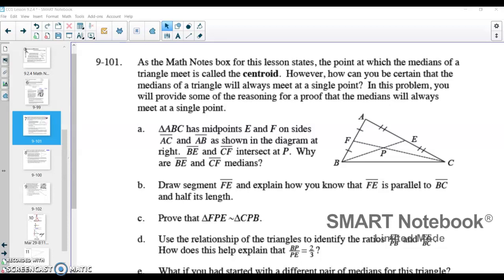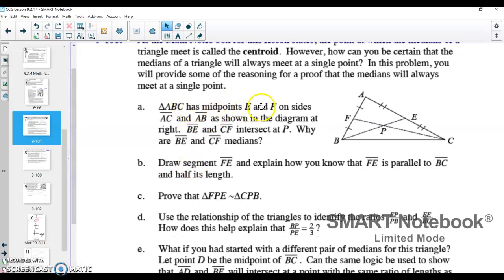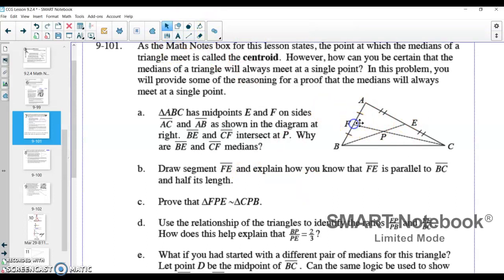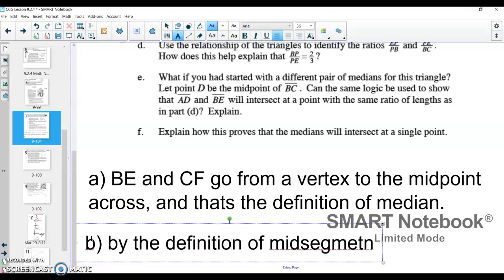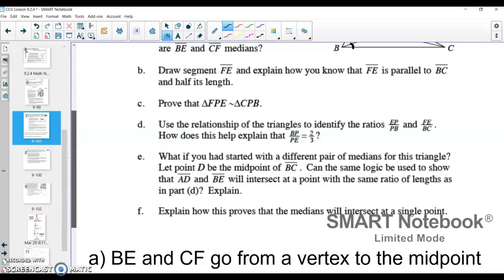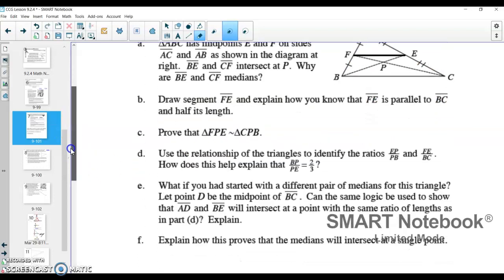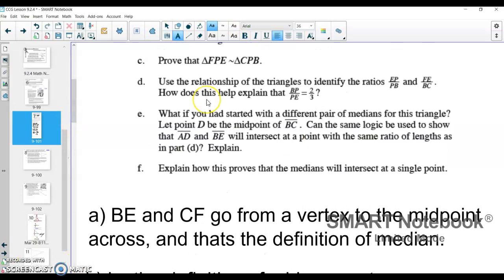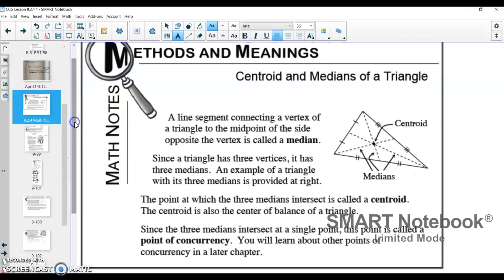Lesson 9.2.4 Part 2